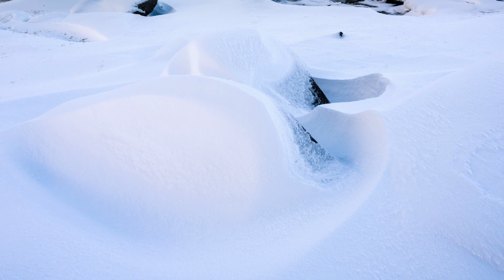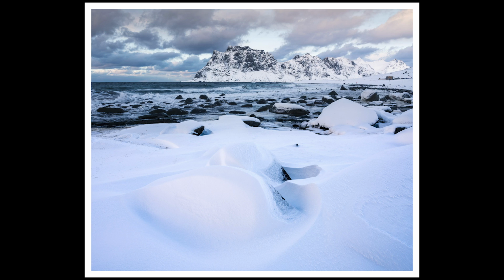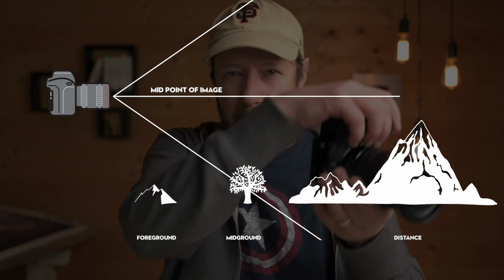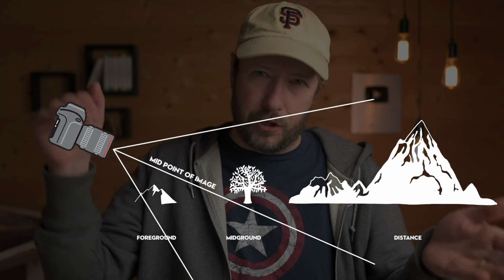Simple PHOTOGRAPHY TIPS for POWERFUL FOREGROUNDS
Powerful foregrounds can make or break a wide angle shot.  In this video I explore tips and techniques for how to find and photograph them.

Last week to Pre-order my new book, VISTAS